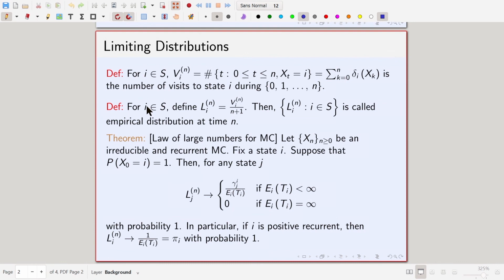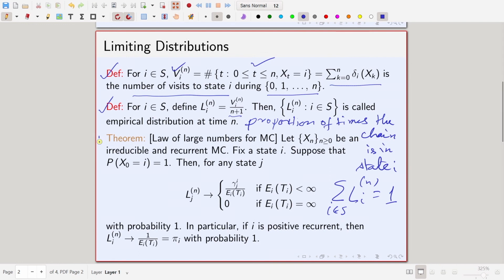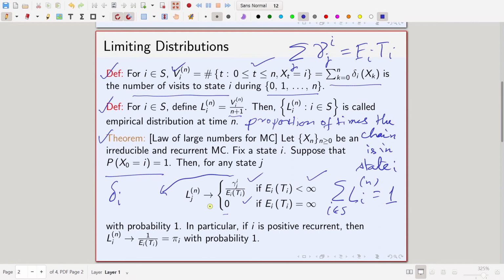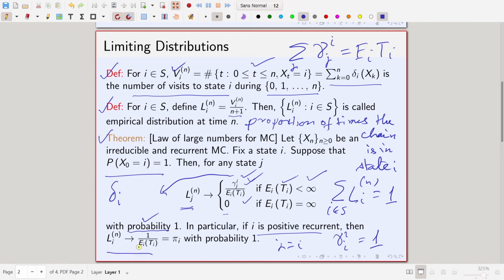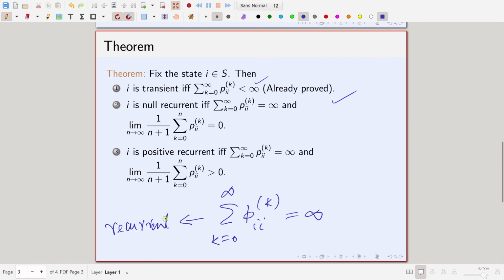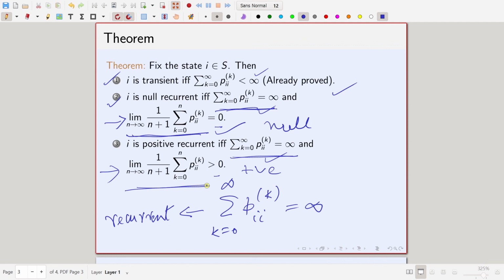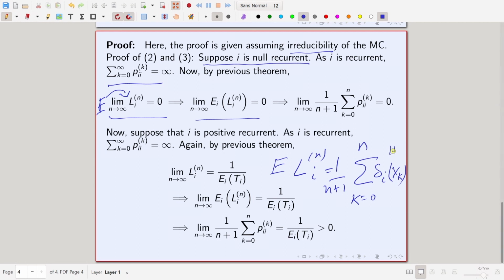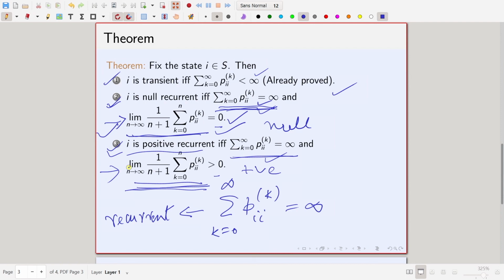Lec 20: Limit Theorems I